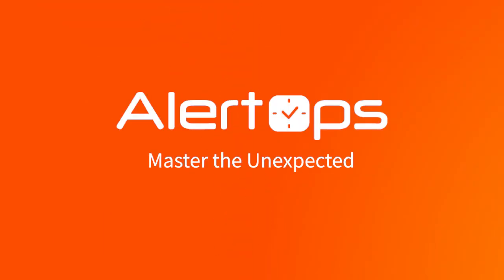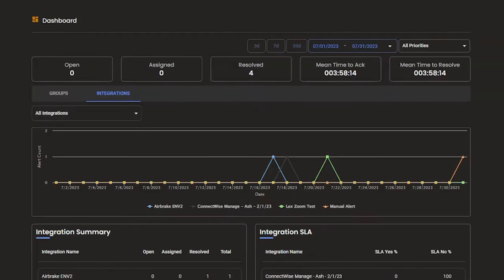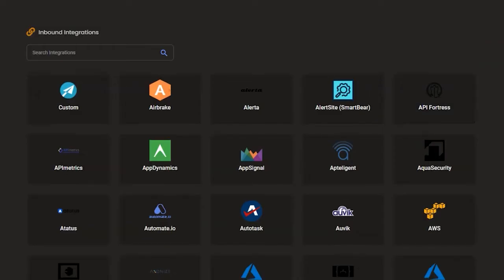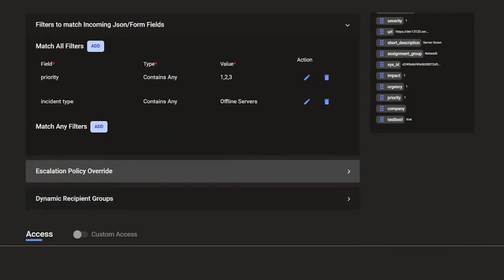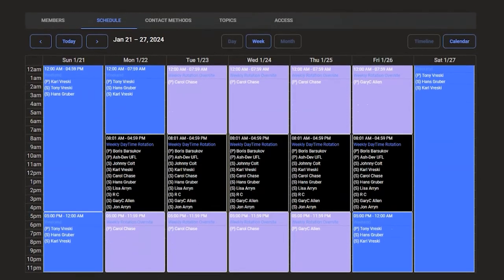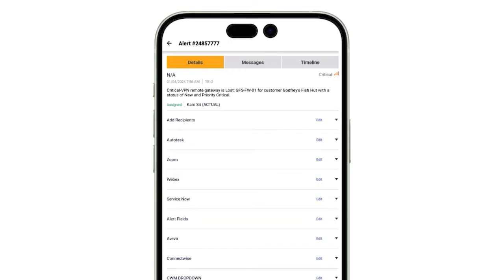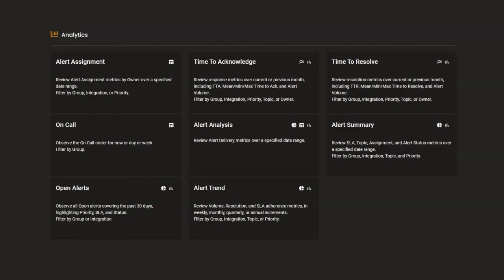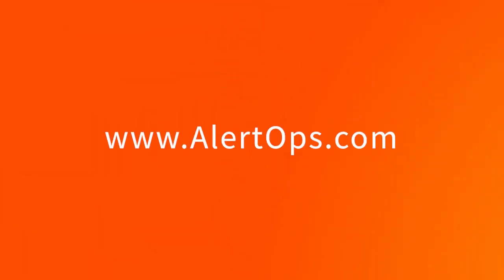AlertOps in Action: A Live Demo of Automated Incident Management Excellence! 🚀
🔍 Dive into the future of incident management with AlertOps! In today's video, we're unveiling the secrets behind AlertOps' cutting-edge platform. Brace yourself for an exciting journey as we explore how automation can transform your IT notifications, reduce noise, and ensure every alert lands in the right hands at the right moment.

🛠️ What's Inside:

WebApp: Take command of your alerts with the AlertOps web portal. Customize, tweak, and navigate through alerting, scheduling, and escalation configurations like a pro. It's your all-in-one control center!

Integrations: Kickstart your automation adventure with 200+ integration templates! Craft your custom integrations using webhooks or email, and watch as rules squash noise and critical alerts find their perfect path based on keywords, time, and incoming alarm data.

 Scheduling: Meet your on-call superheroes! AlertOps scheduling ensures alerts land in the laps of the right heroes at the right time. Tailor escalation paths and notify the exact team or individual needed for the job.

Mobile Flexibility: Stay on top of incidents with AlertOps' mobile app. Configure out-of-office settings, handle shift coverage, and respond on the go. Launch actions in third-party apps like Jira or ServiceNow straight from your mobile device!

Analytics: Transform your response game with AlertOps' pre-built reporting. Track crucial metrics like meantime to acknowledge and resolve alerts. It's not just about managing incidents; it's about continuously improving your operations.

Ready to supercharge your incident management? Head over to alertops.com and witness firsthand how AlertOps can automate and streamline your incident management process, starting today!